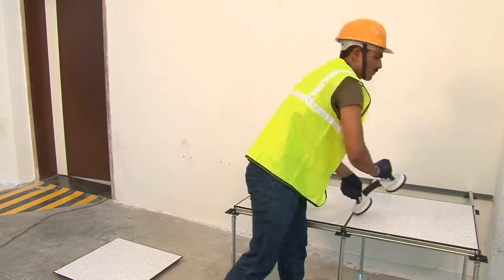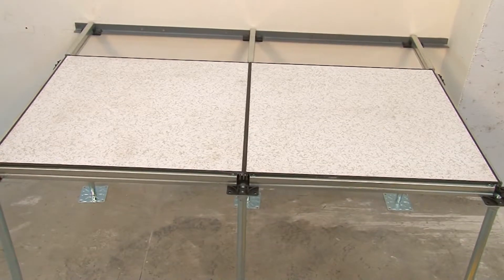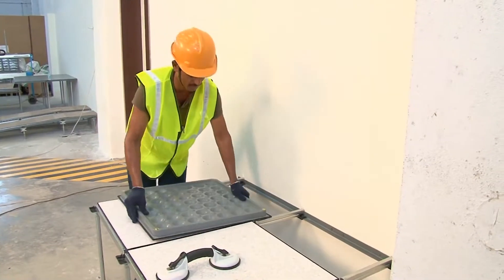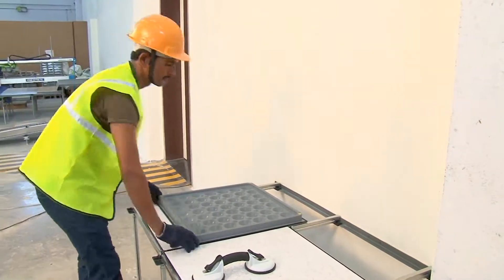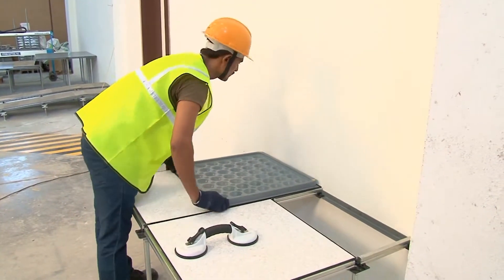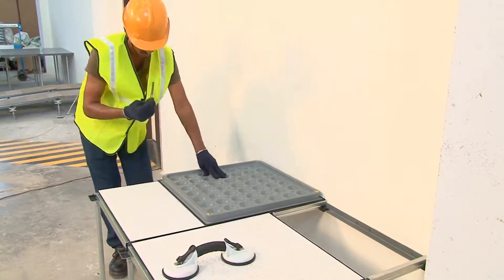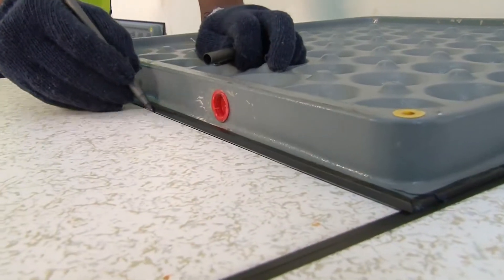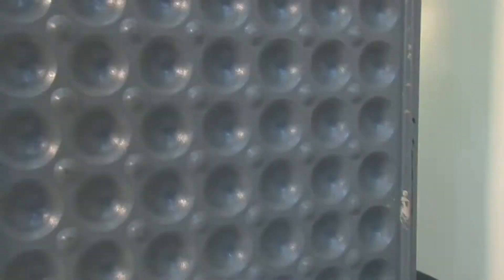huongdanthicongsannangkythuathoangha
Cung cấp và thi công sàn nâng kỹ thuật Hoàng Hà -IBT
Sàn nâng HPL, sàn nâng OA, sàn nâng phủ vinyl, sàn nâng nhôm...
Công ty CP Đầu Tư Xúc Tiến Thương Mại Hoàng Hà
Trụ sở chính : Số 62 - Trung Yên 12 - Cầu Giấy - Hà Nội
Tổng kho : Số 286 Nguyễn Xiển, Thanh Xuân, Hà Nội